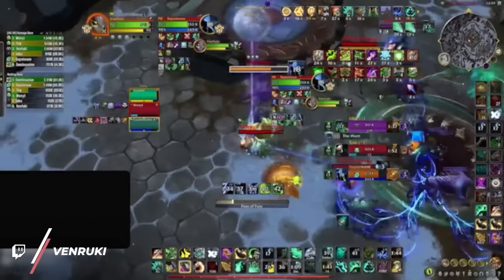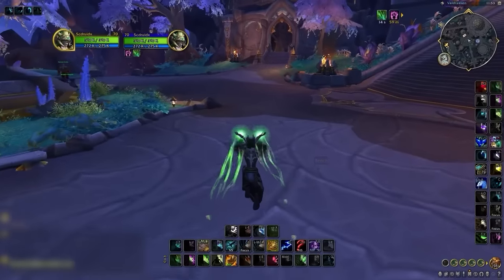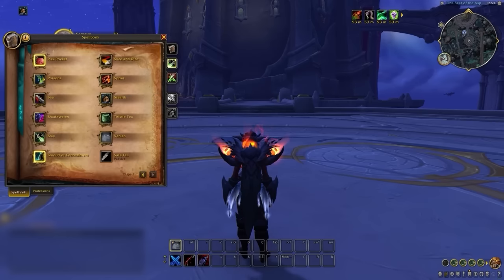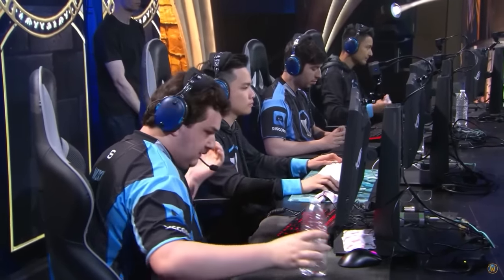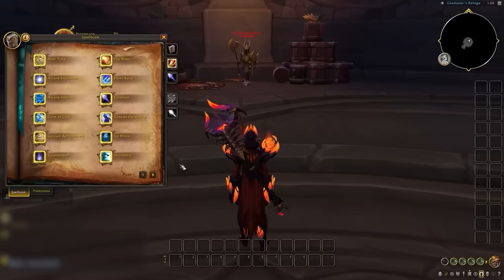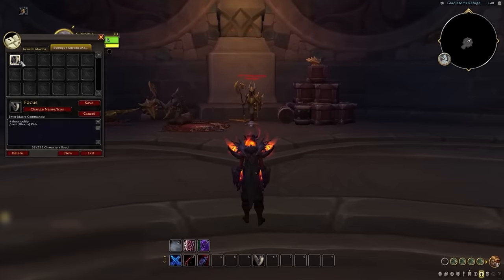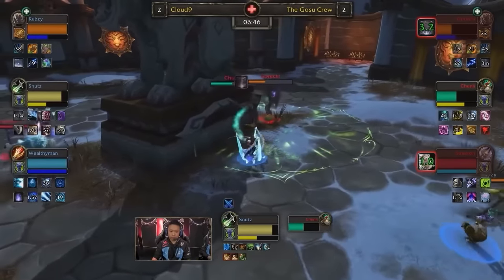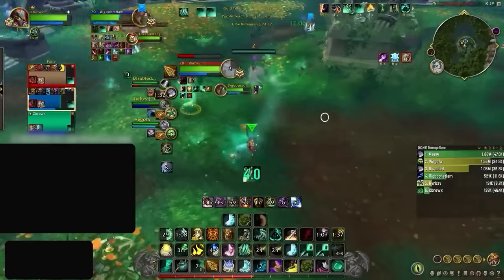Dragonflight KEYBINDINGS guide in 4 EASY steps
0:00 - Movement keys and camera control
2:53 - Grouping abilities
4:40 - Keybind tier list
7:38 - Modifiers and rotations
10:46 - Targeting

Concepts: dragonflight,world of warcraft,dragonflight pvp,dragonflight dps,asmongold,warcraft,dragonflight new class,dragonflight guide,bellular,wow pvp,wow best class,dragonfight best class,solo shuffle guide,wow solo shuffle guide,dragonflight solo shuffle guide,dragonflight keybinds,dragonflight keybind guide,dragonflight pvp keybinds,wow keybinding guide,wow keybinding guide pvp,dragonflight key binding guide,wow targeting guide,wow rotation